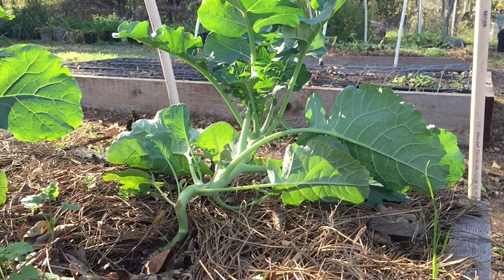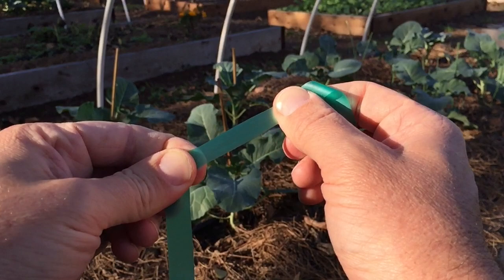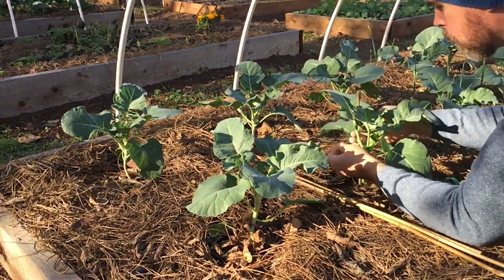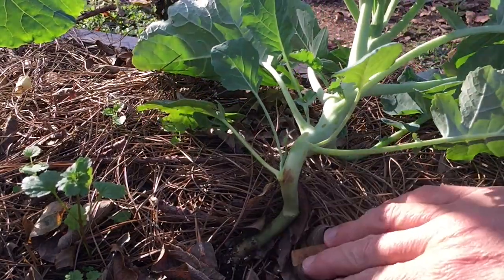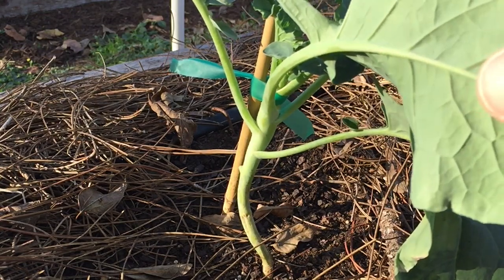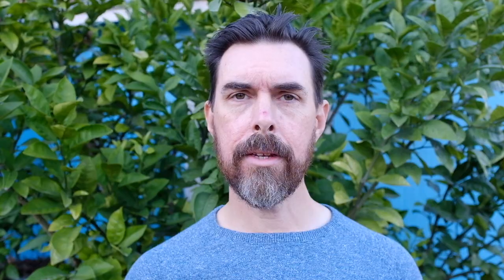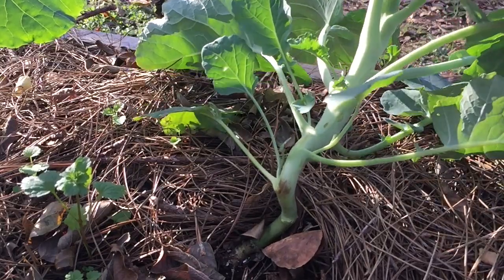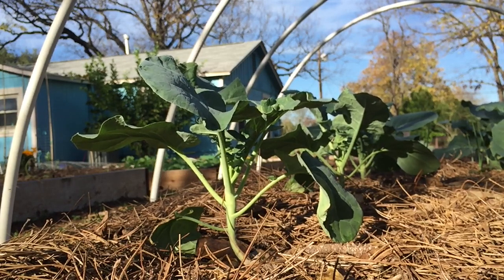HOW TO STAKE BROCCOLI PLANTS | BEST FOR RAISED GARDEN BEDS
Have you ever staked a vegetable plant growing in the garden or a container? These are the winning tips you need to know to keep plants stronger, deter pests, and grow more of your own food.